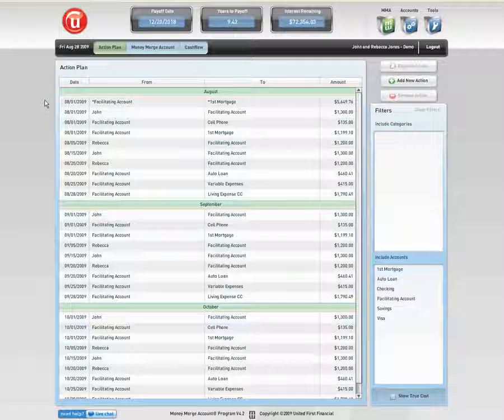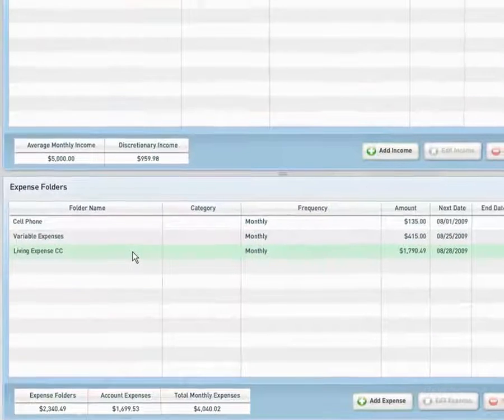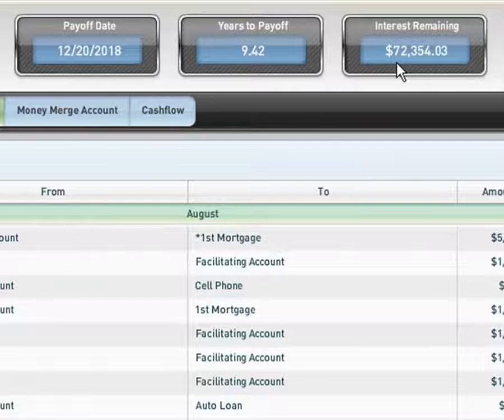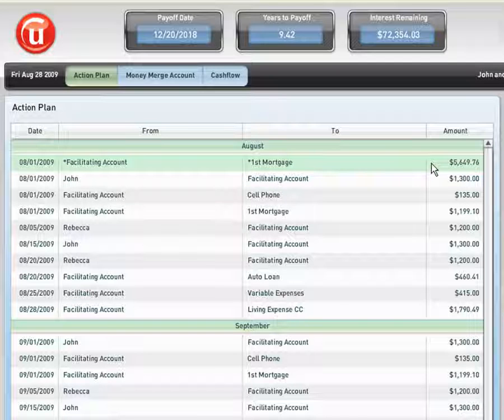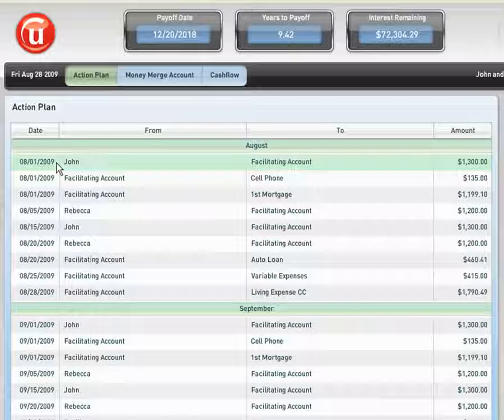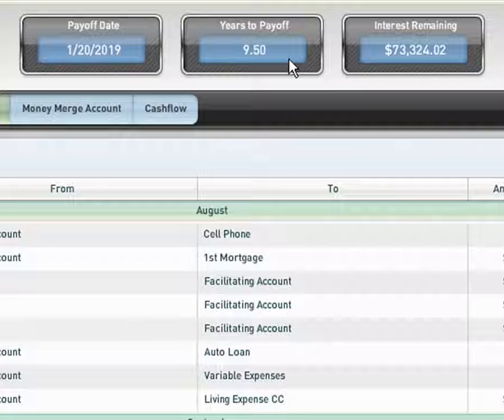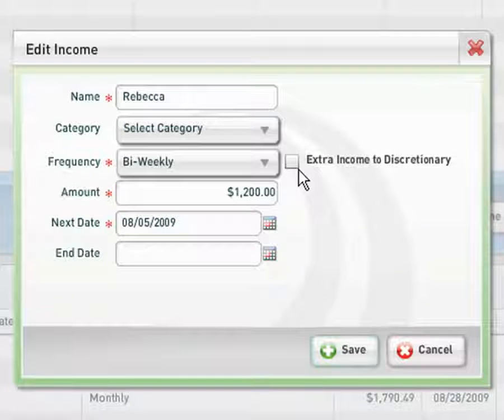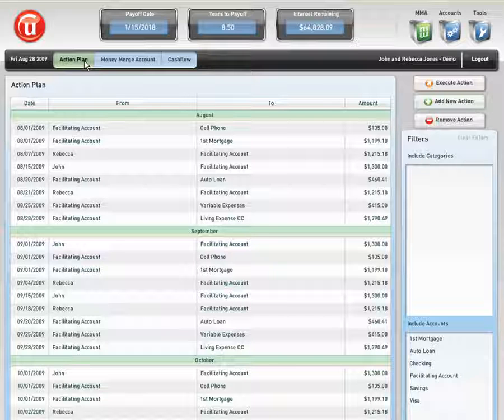Wealth Solution Program Financial Robot 4 2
This Video will show you just some of the Powerful ways The Financial Robot can cut your interest costs by up to 75%!